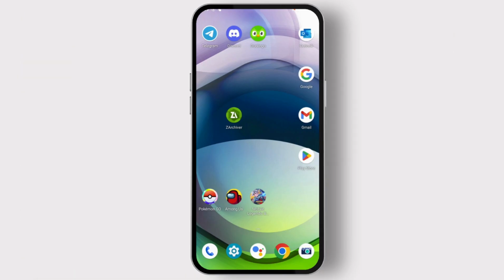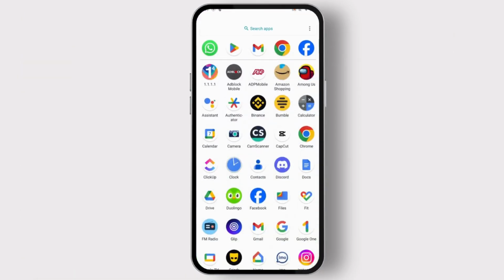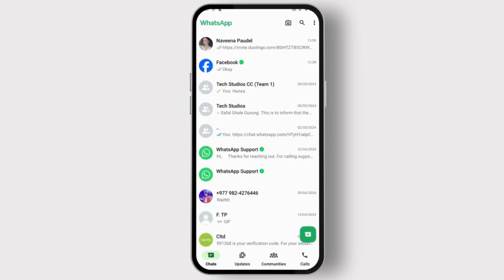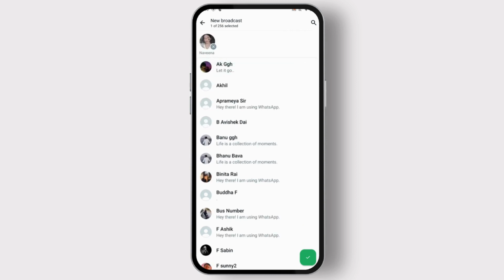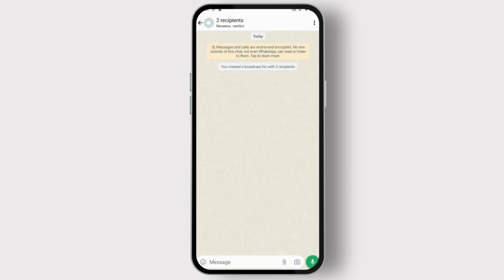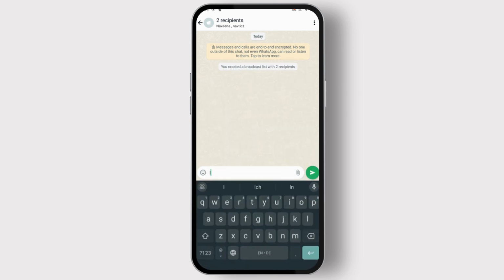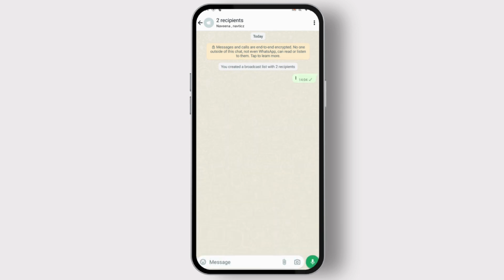How to Create A Broadcast Channel on WhatsApp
Master group messaging with WhatsApp Channels! In this video from App Hacks 101, we show you exactly how to create your own broadcast channel to share updates, news, or announcements with a large audience on WhatsApp.  Learn the step-by-step process to set up your channel, customize it with a name and icon, and start sending broadcast messages to your followers.  This is a game-changer for anyone who wants to communicate with a group on WhatsApp!